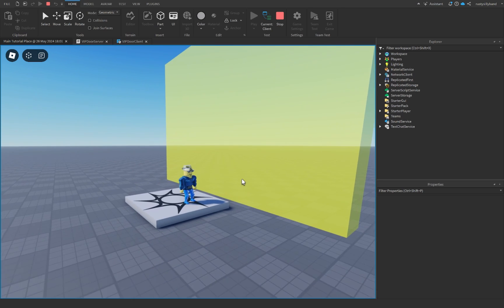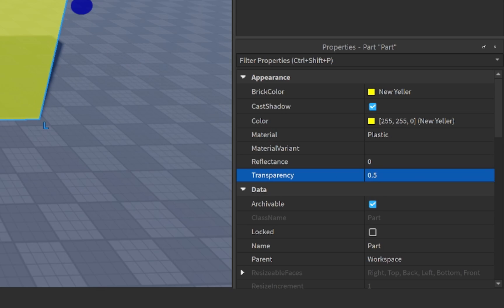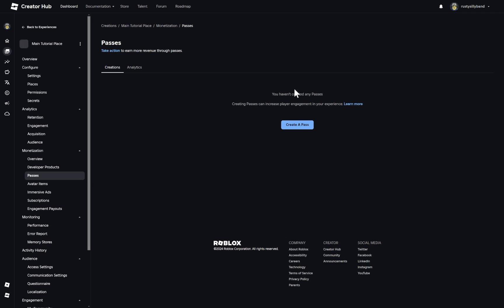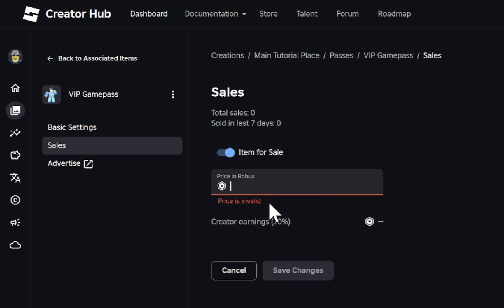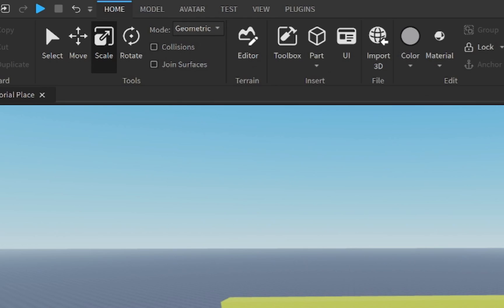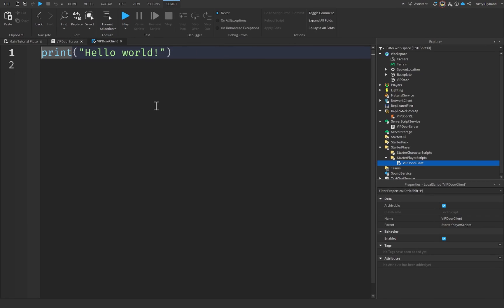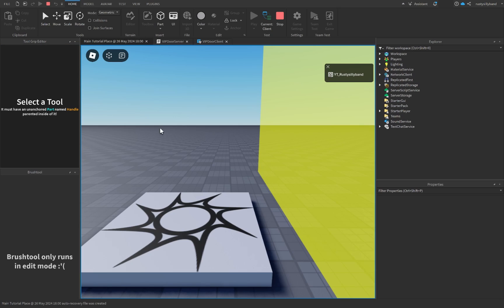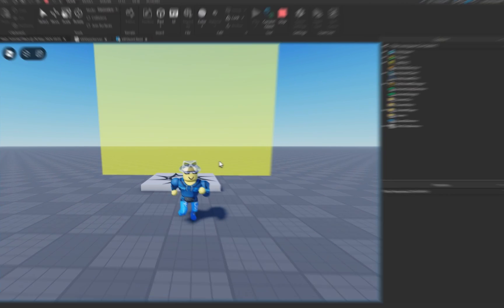How to MAKE a VIP DOOR in Roblox Studio!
⌚Timed Chapters:
0:00 Intro
0:39 Making the VIP Door in Roblox Studio
1:31 Making the VIP GamePass in Roblox Studio
5:55 Scripting the VIP Door in Roblox Studio
6:50 Local Script
10:18 Server Script
18:35 Testing and Conclusion